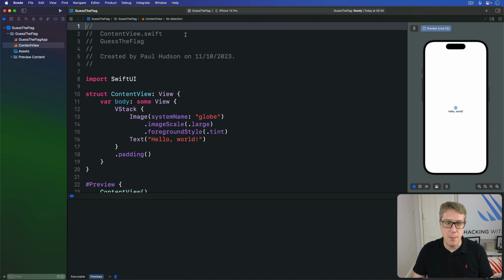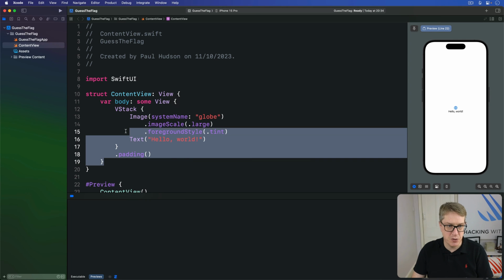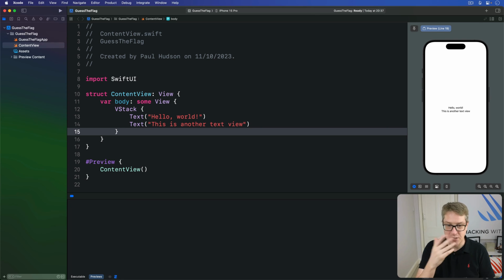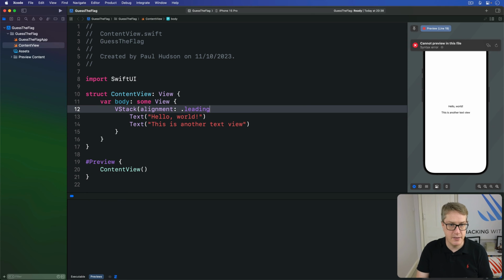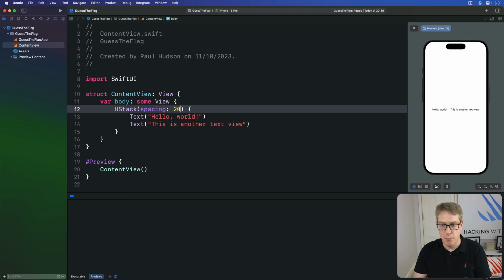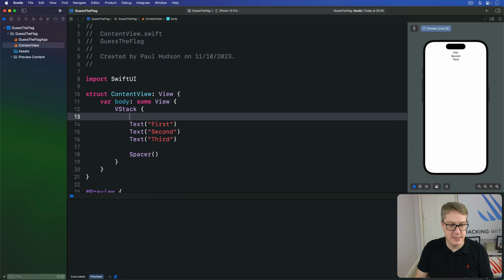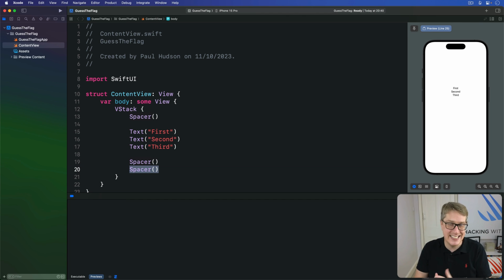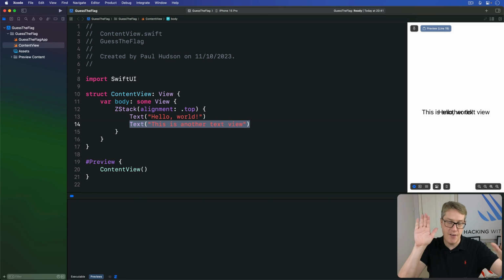Using stacks to arrange views – Guess the Flag SwiftUI Tutorial 1/9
1. Using stacks to arrange views: This video
6. Stacking up buttons:
7. Showing the player’s score with an alert:
8. Styling our flags:
9. Upgrading our design: